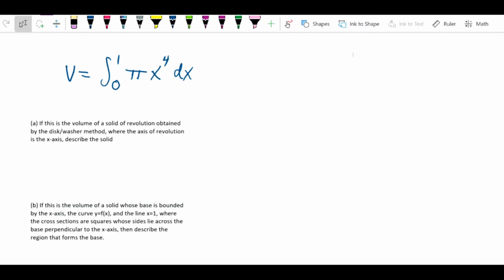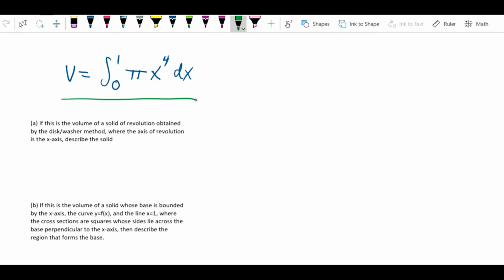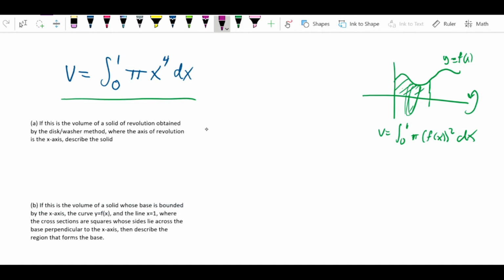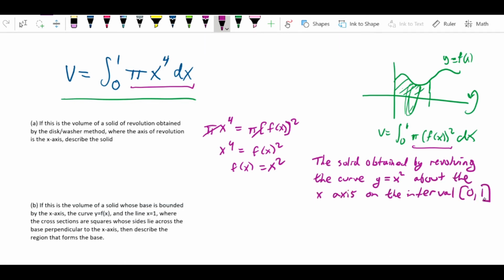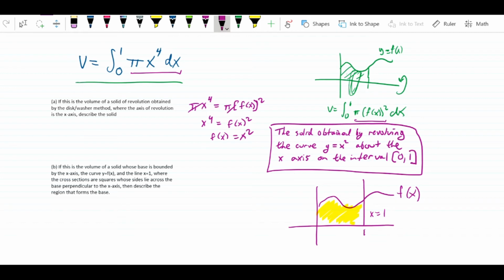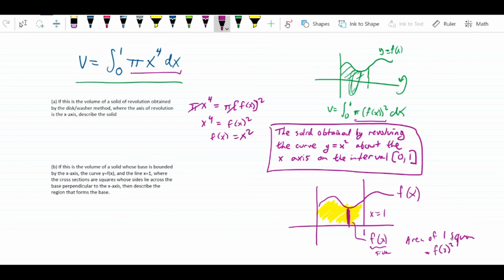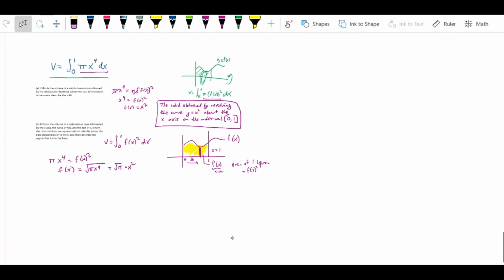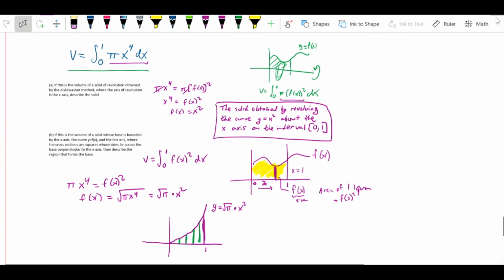Disk washer Interpret Integral two ways revised